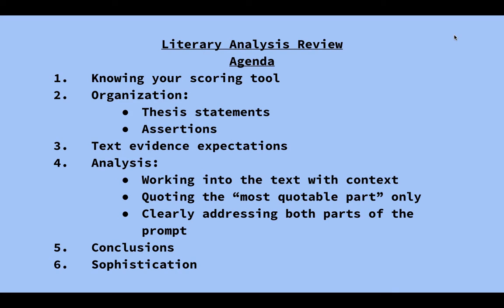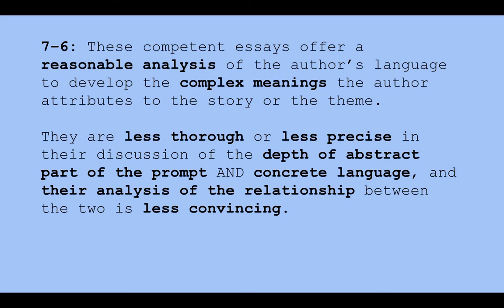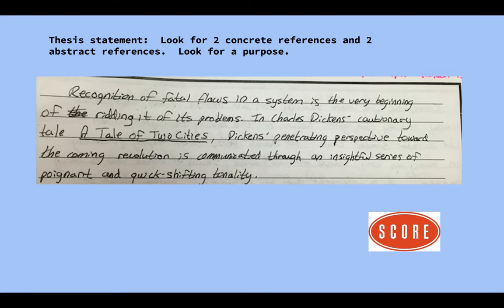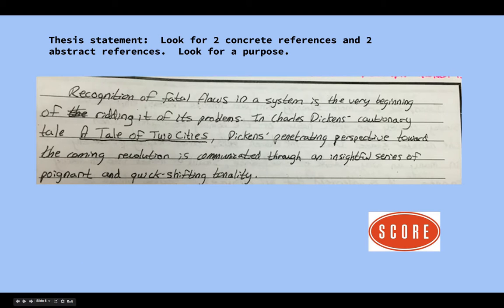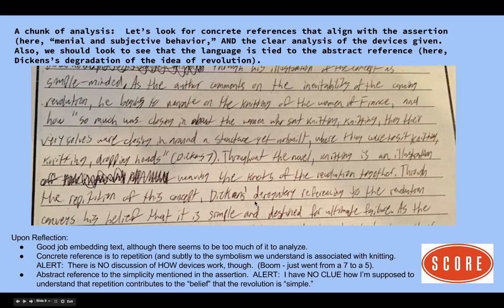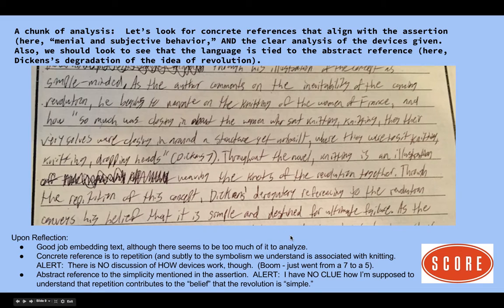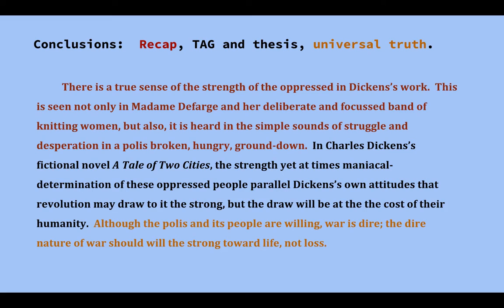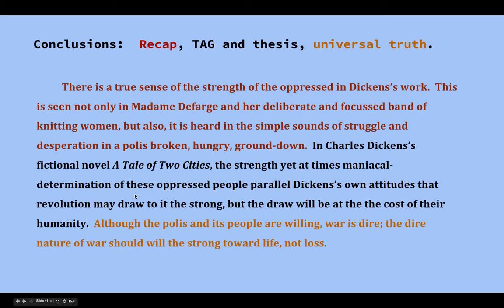Literary Analysis Tutorial